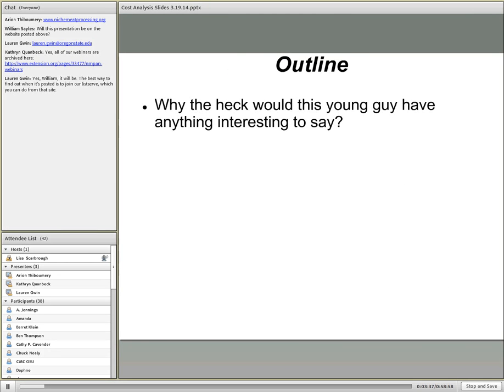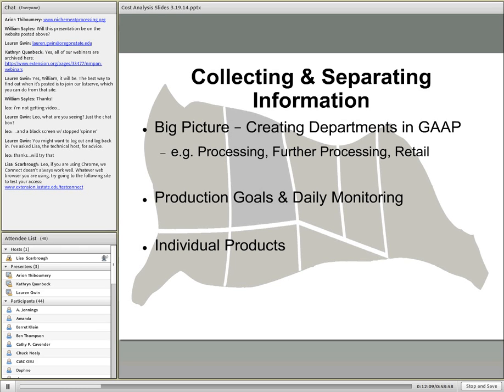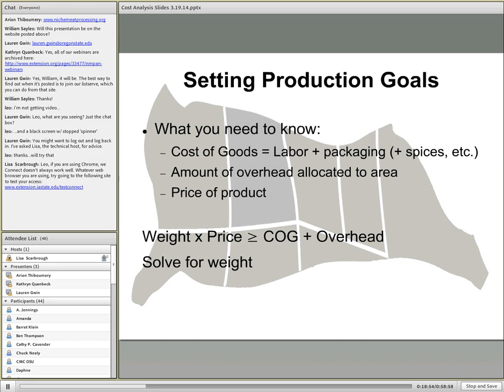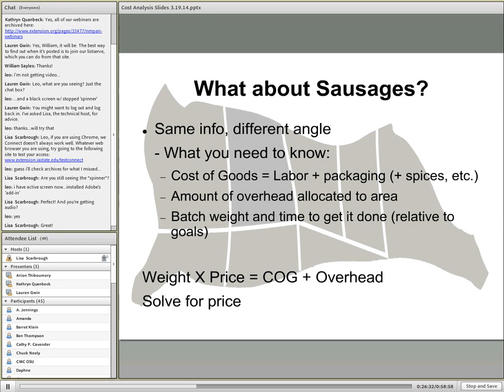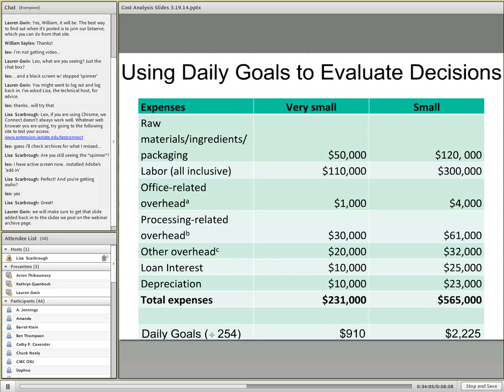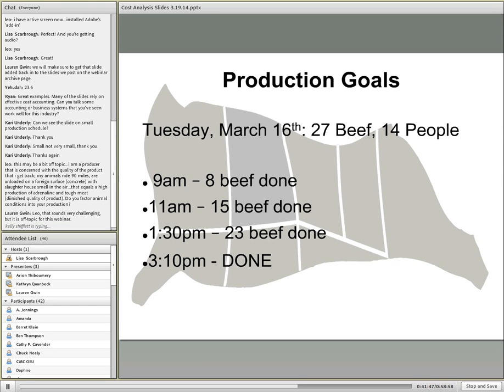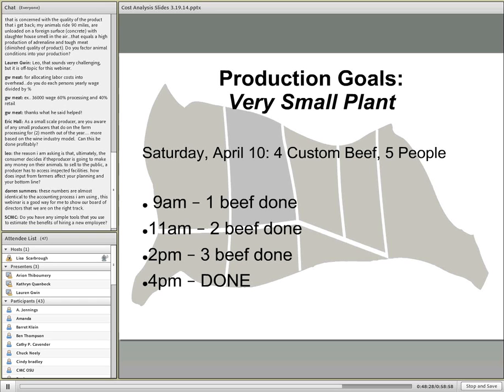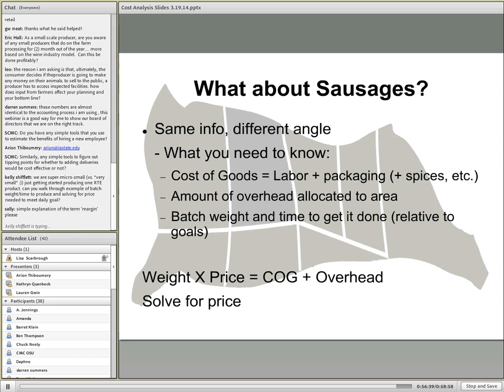Cost Analysis: Are You Making Money?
This video is an archived recording of our March 19, 2014 webinar featuring Arion Thiboumery of the Niche Meat Processor Assistance Network and Vermont Packinghouse.